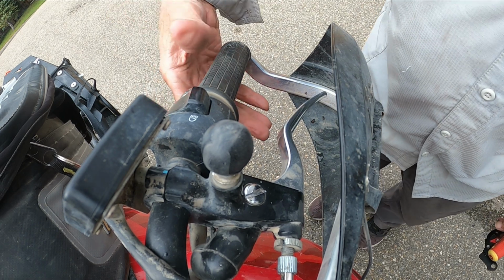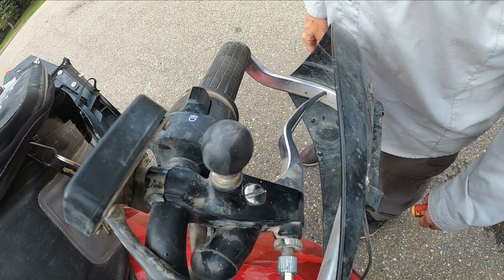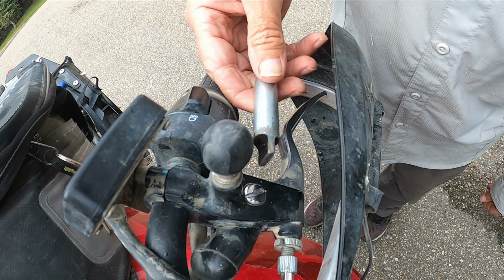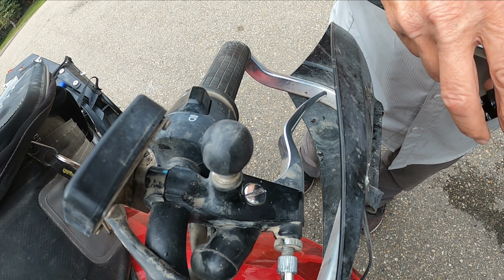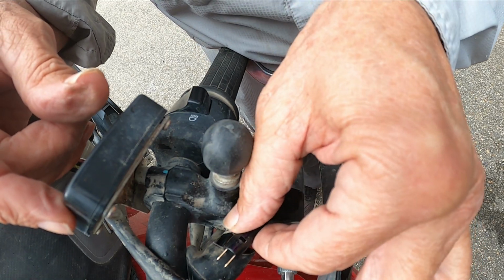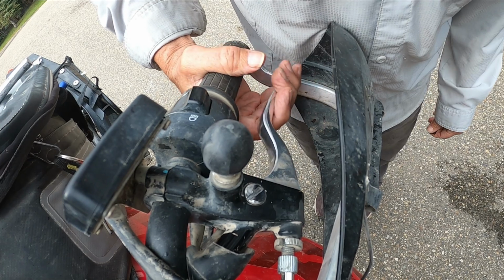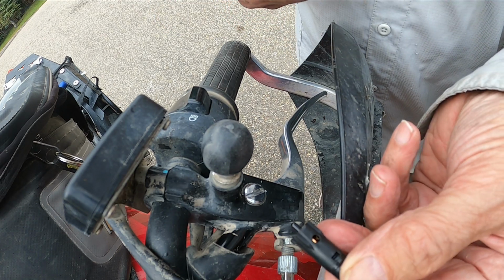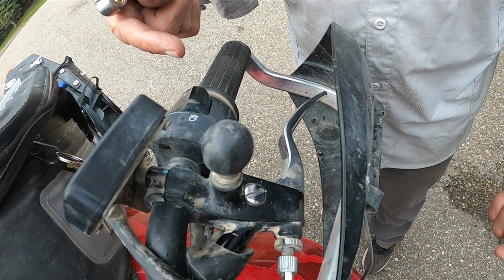CB500X clutch lever welded to pivot screw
This is a 2020 CB500X driven in all sorts of bad weather and very dusty conditions.

When I came to replace the clutch lever with a shorter lever I could not extract the pivot screw. The pivot screw seemed to be welded to the lever. I tried numerous things, except heat as there is an electrical switch and wiring right there.

When I had the problem I did a cursory search the internet and found these two relevant items:
1. The post I read with someone else discussing their issue and what they tried

So I tried lots of things.  Now that I have a working clutch lever I am going to try and force the screw out using greater leverage.  I did not want to use force until I had replacement parts and a working clutch lever.

Doug